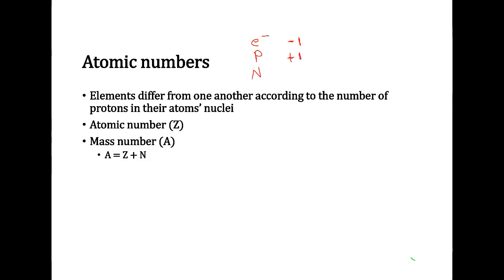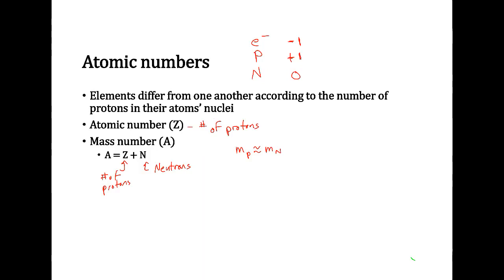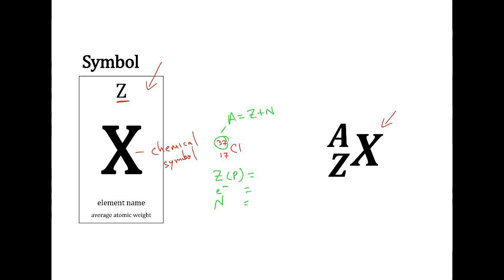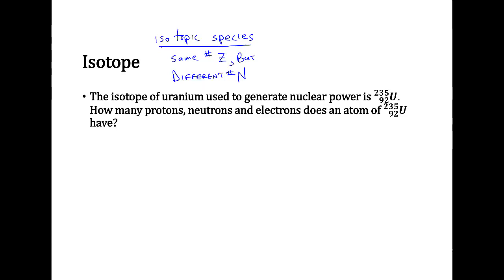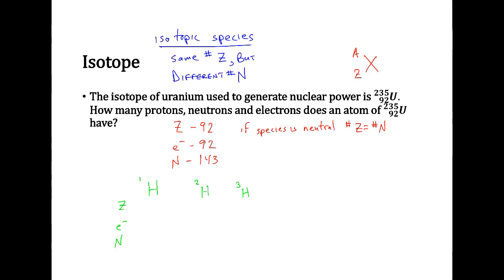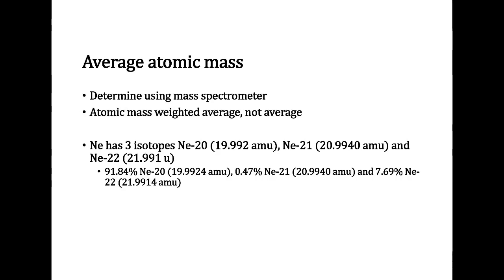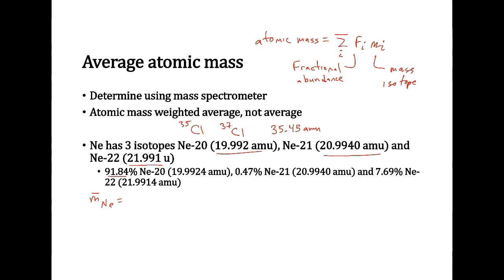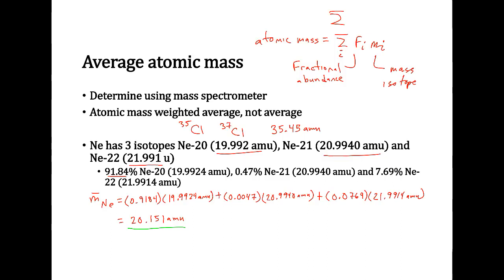Atoms, molecules and ions - atom composition and average atomic mass